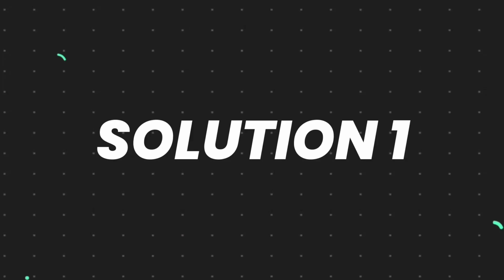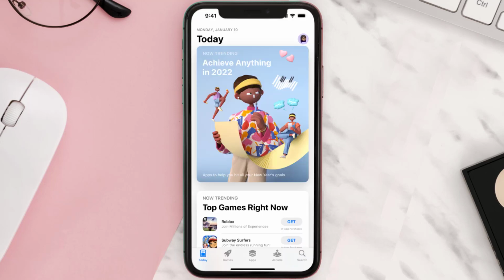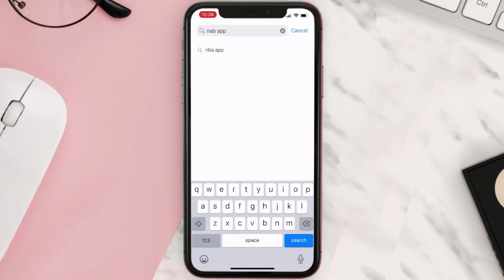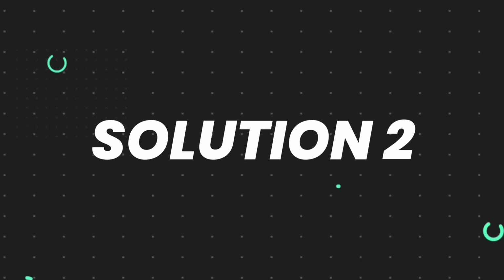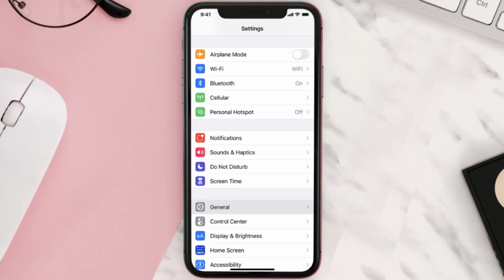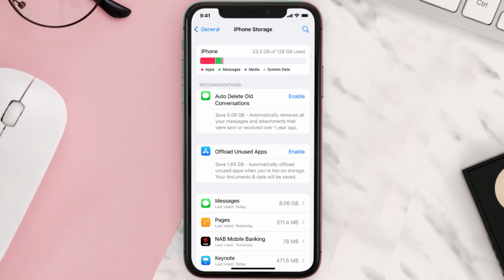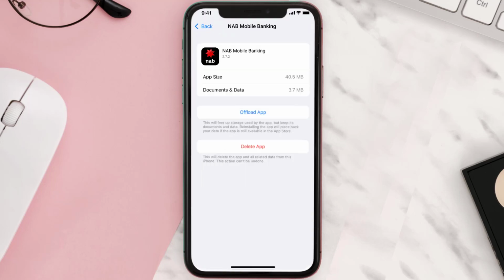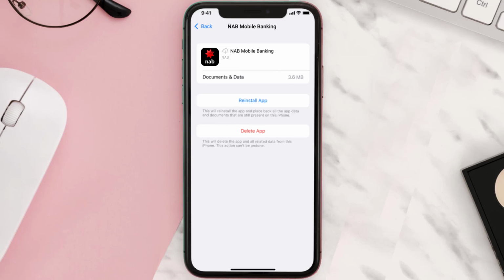NAB App Not Working: How to Fix National Australia Bank App Not Working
In this video, I'll show you How to Fix NAB (National Australia Bank) App Not Working. This is the easiest and fastest way to Fix NAB (National Australia Bank) App Not Working. Make sure you watch until the end of this video to find out How to Fix National Australia Bank App Not Working on Android and iPhone. These methods work on Android as well as iOS 11, iOS 12, iOS 13 and iOS 15. Hope you enjoy!

Video Parts:
00:00 Intro: How to Fix NAB (National Australia Bank) App Not Working
00:07 1.Solution: Update National Australia Bank App
00:26 2.Solution: Clear NAB (National Australia Bank) App cache files
00:55 3.Solution: Delete and Reinstall National Australia Bank App
01:17 Outro: Ending

Topics Covered:
Bytes Media
how to
how to fix
nab app not working
National Australia Bank
How to Fix National Australia Bank App Not Working
nab outage today
nab app download
nab outage map
nab internet banking login
nab maintenance 2022,nab pay not working
nab payment delays today
nab login mobile
nab
nab login
How to Fix nab app not working
nab app not working on iphone
nab internet banking suspended
how to enable payments on nab app
why is my nab app not working
ios